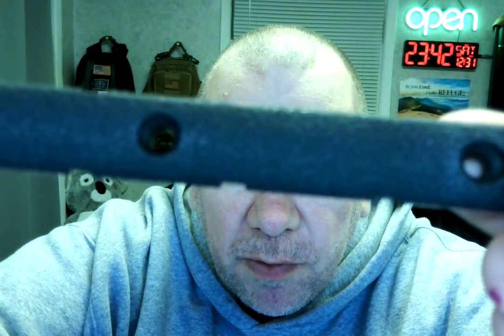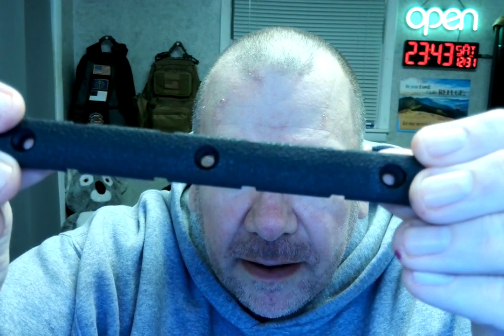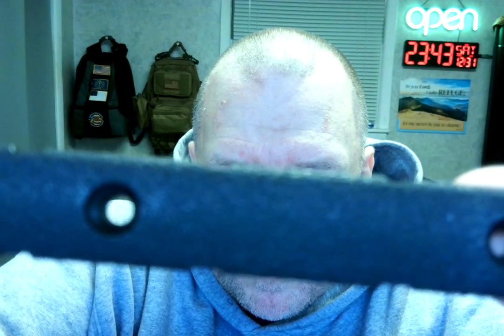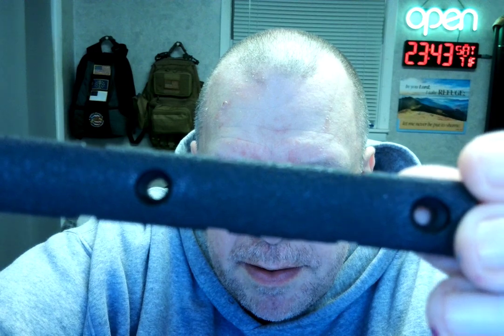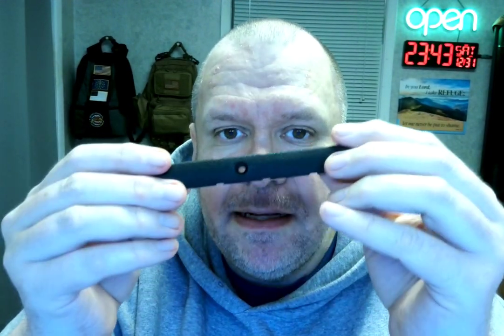Amazon Vine Voice reviewer Randall M. Rueff (K9RMR) works on reviewing items on 12-31-2022 A.D. (9)